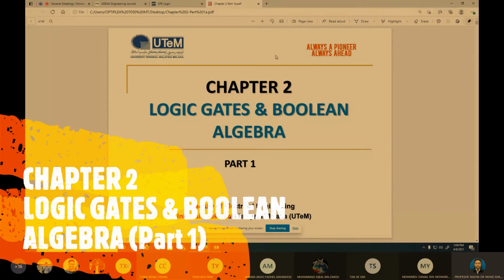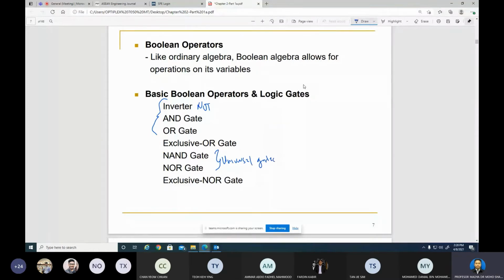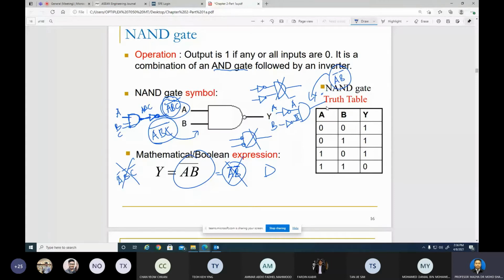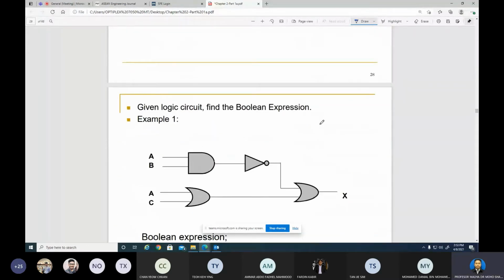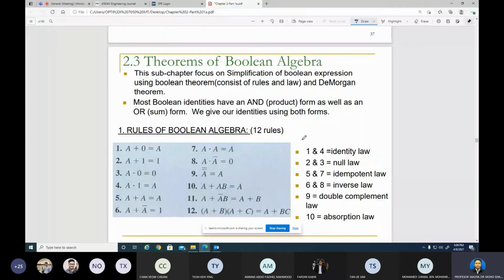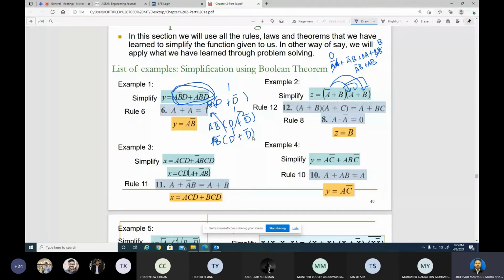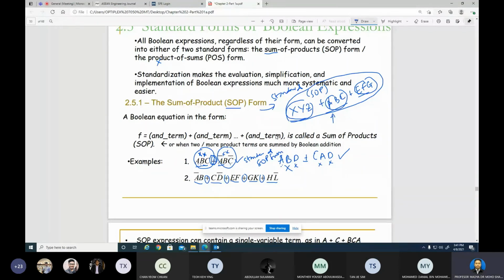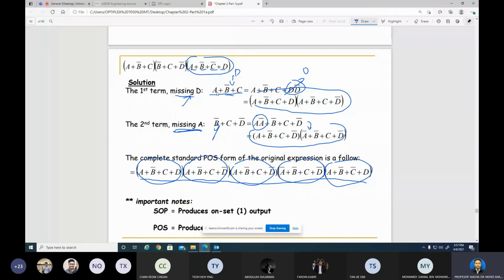Digital Electronics-Chapter 2 (Logic Gates and Boolean Algebra-Part1 )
CHAPTER 2 - LOGIC GATES & BOOLEAN ALGEBRA